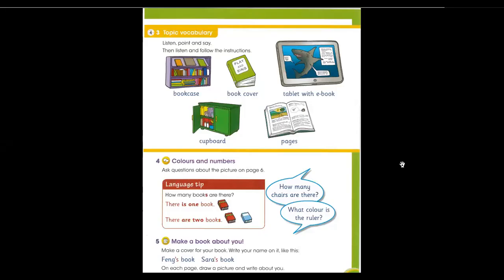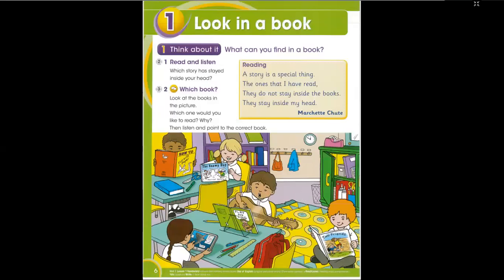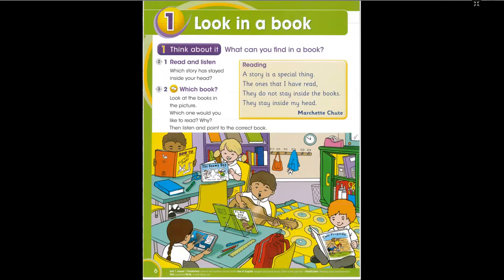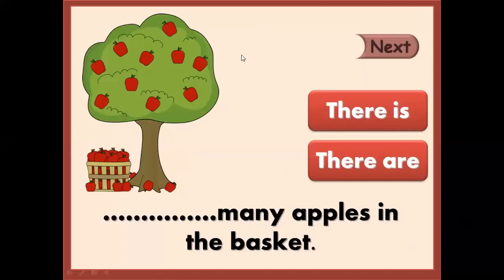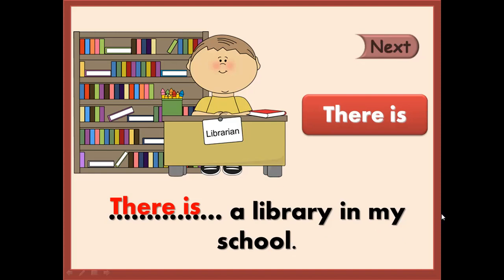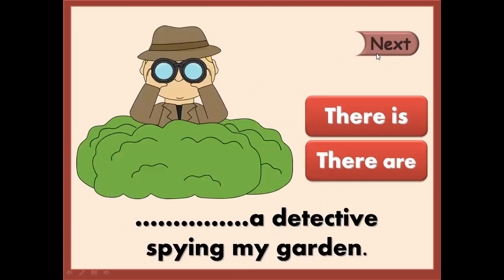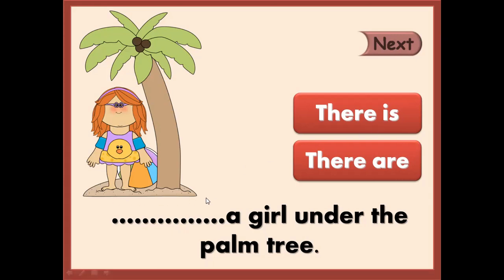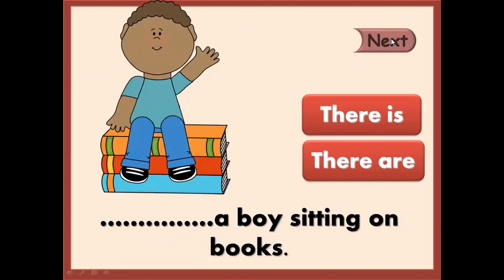English (lesson 2) Grade 2C